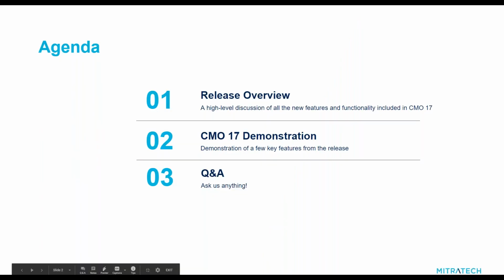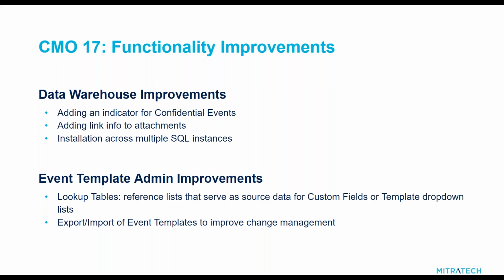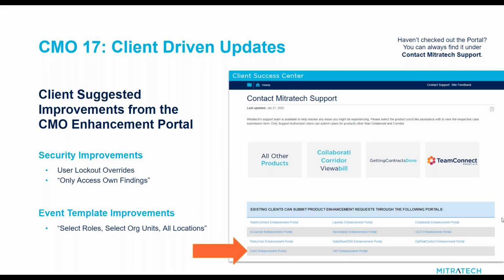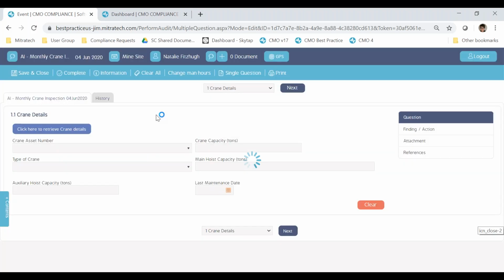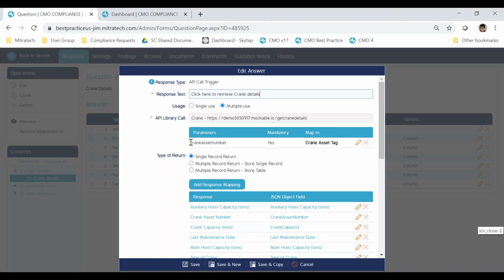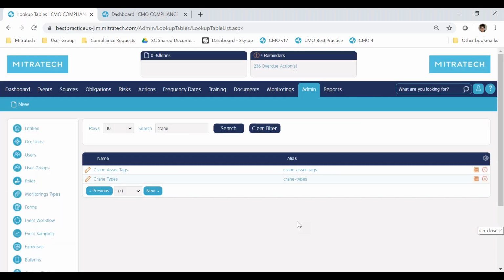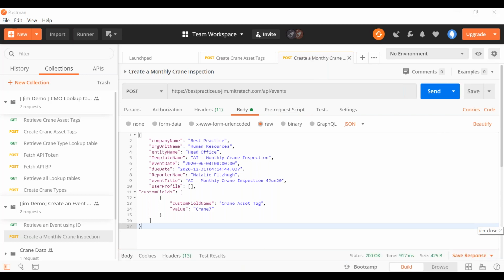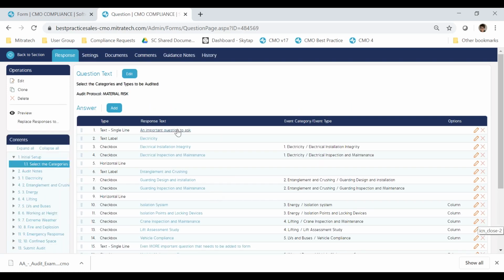New Features and Functionality of CMO 17